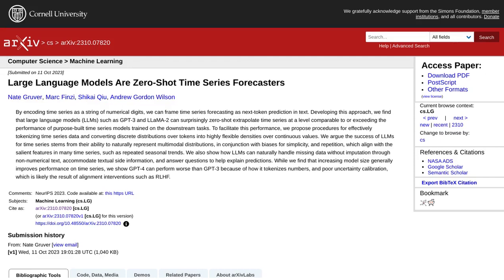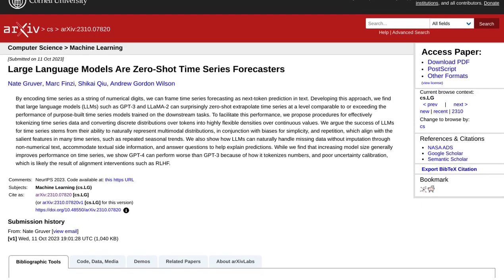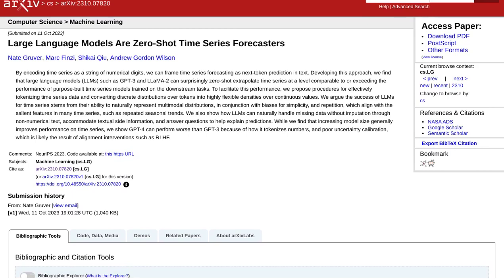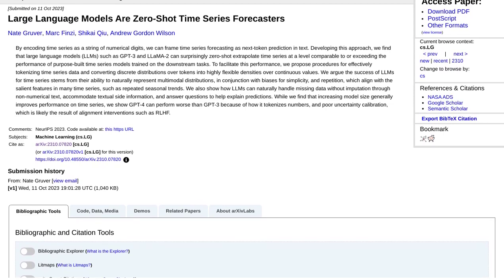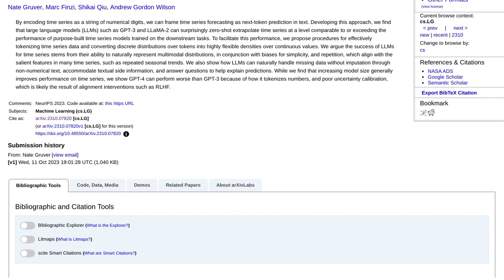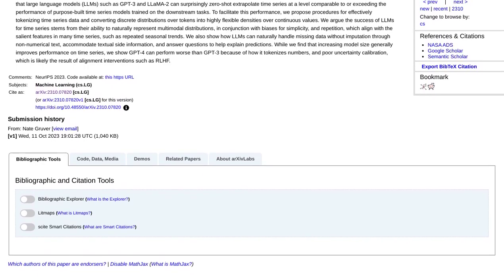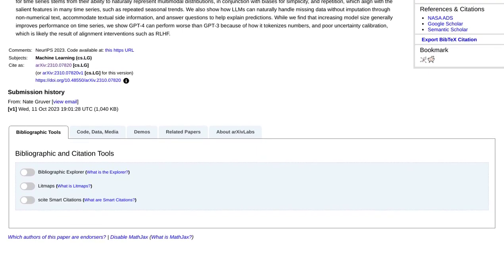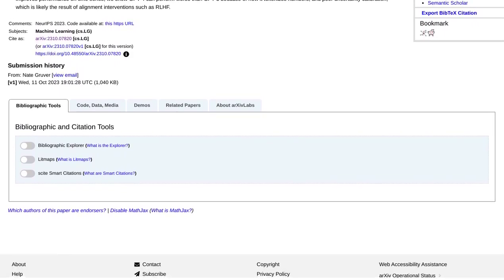Unlocking the Power of Large Language Models for Time Series Forecasting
The paper discusses how large language models (LLMs) like GPT-3 and LLaMA-2 can effectively forecast time series data without being specifically trained for it. The authors propose methods for tokenizing time series data and converting discrete distributions into continuous values. LLMs are successful in time series forecasting because they can represent multimodal distributions and have biases for simplicity and repetition, which align with common features in time series data. The paper also explores how LLMs can handle missing data, incorporate textual side information, and provide explanations for predictions. The authors find that increasing model size generally improves performance, but GPT-4 may perform worse due to how it tokenizes numbers and poor uncertainty calibration.

In the comments, there is a discussion about the power and limitations of LLMs. Some commenters argue that LLMs tap into the collective knowledge and intelligence available online, making them powerful tools. Others express skepticism about their usefulness in time series forecasting and highlight the challenges of dealing with non-stationarity in data. There is also a discussion about the size of LLMs and their ability to process and understand the vast amount of information available on the internet.